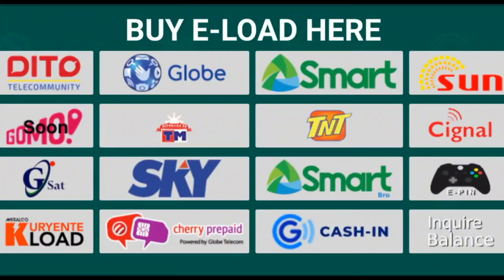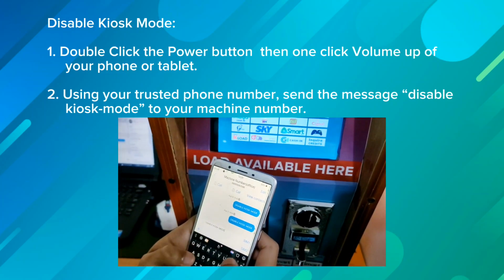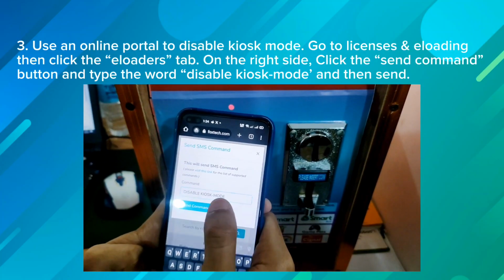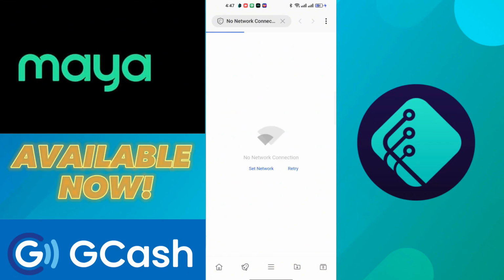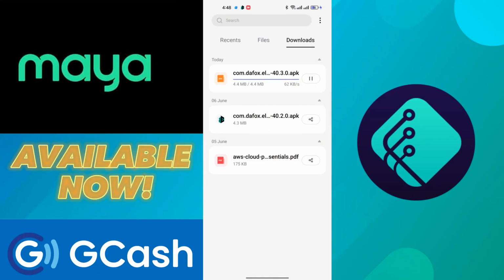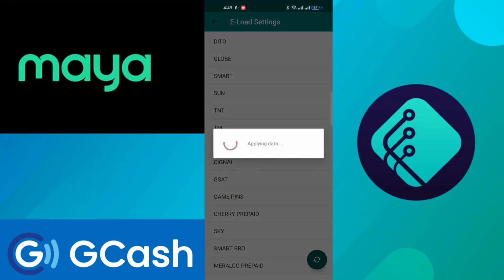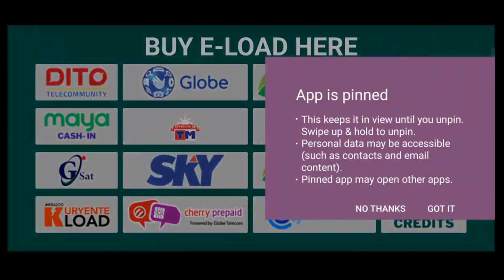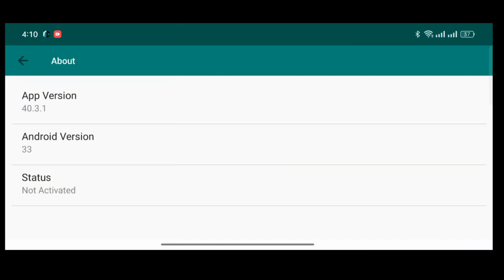How to Update Fox Eloading Application to Latest Version ( 40.3.1 ) - ANDROID VERSION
Step-by-step guide on how to update your Fox Eloading application to the latest version of 40.3.1! Watch and learn!

Update now, and start offering "MAYA CASH-IN" service to your Fox Vending Machine!